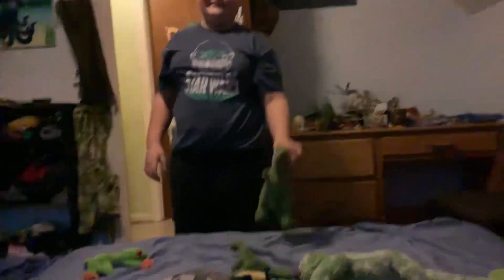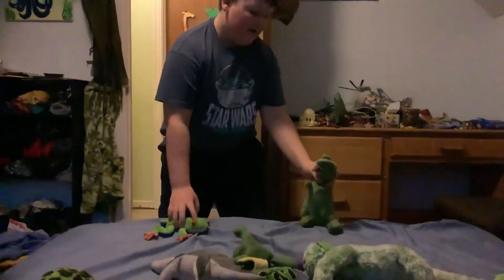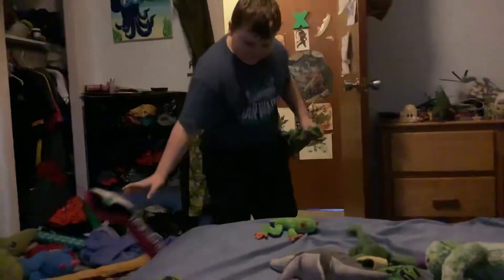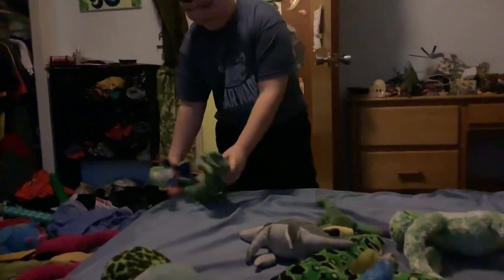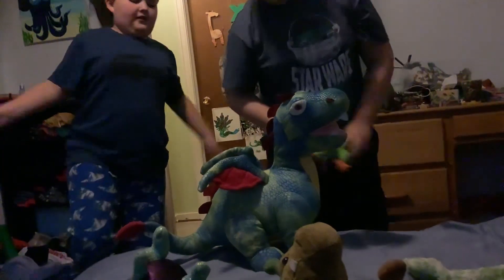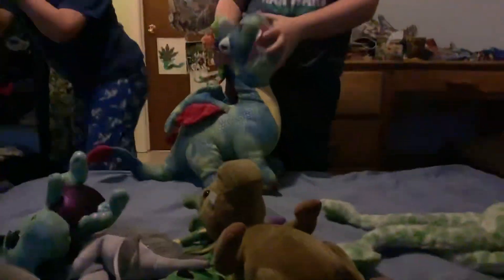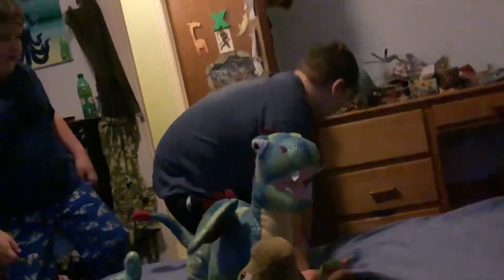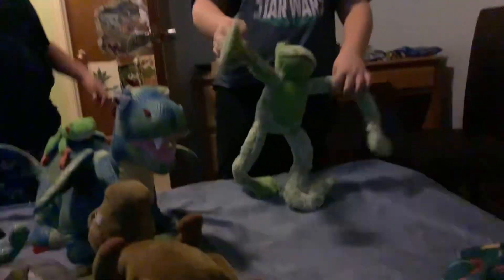New Characters For A Stuffy’s Adventure Part 4